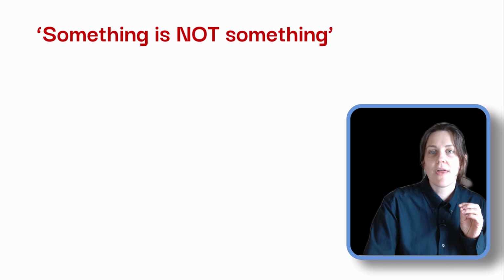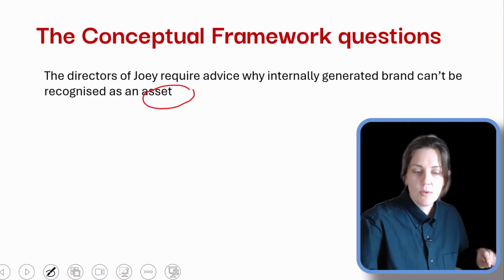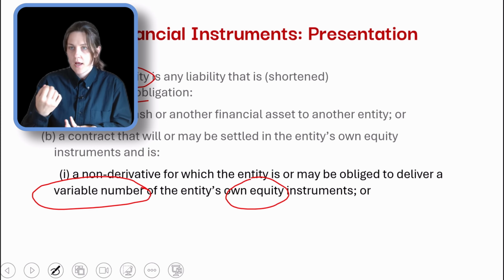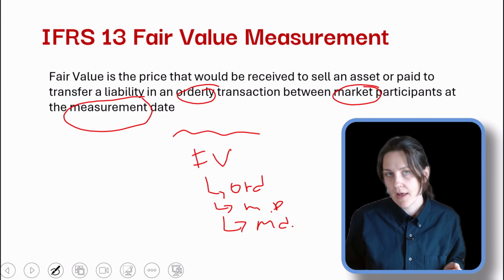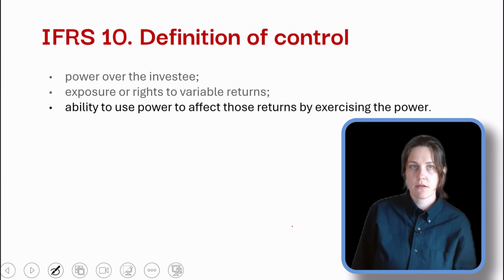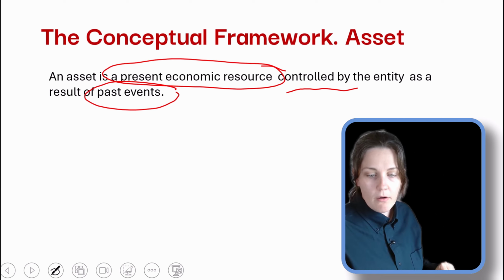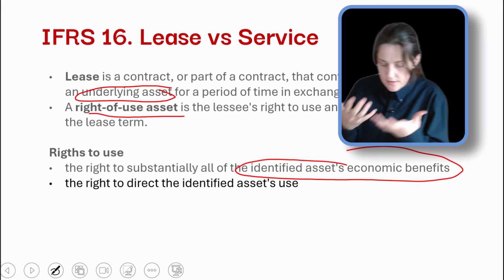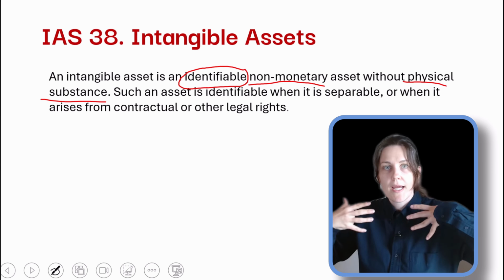Definitions in ACCA SBR: marks or waste of time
Here's an exam technique many ACCA SBR students miss: breaking a definition into its key criteria and challenging each one against the scenario. In today's episode: why your brand can't be an asset, when a contract is a lease instead of a service, how to tell financial liability from equity — and exactly when definitions score marks in ACCA SBR.

Need an ACCA tutor? You already know who to turn to — the best provider for learning ACCA in the UK!

Good luck with your ACCA exams!

Chapters:
0:00 Intro
0:22 Do definitions score marks in ACCA SBR?
01:24 Something is NOT something
02:50 Something OR something
03:33 The Conceptual Framework questions
04:58 IAS 32. Financial liability vs equity classification
07:09 IFRS 13. Fair Value Measurement
09:30 IAS 7. Cash and cash equivalents
10:13 IFRS 10. Definition of Control
12:11 IFRS 3. Business combination or asset acquisition
13:21 Conceptual framework asset recognition
15:21 IFRS 16. Lease vs Service
17:05 IFRS 8. Operating Segments
18:25 IAS 38. Intangible assets definition
19:31 Best provider for learning for ACCA UK